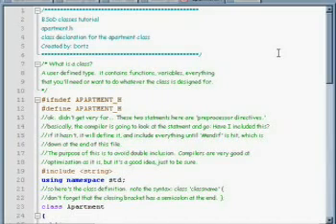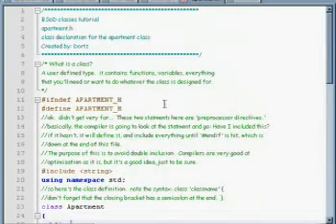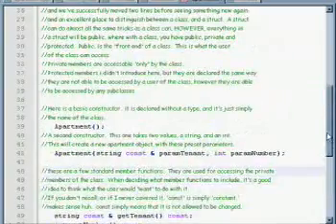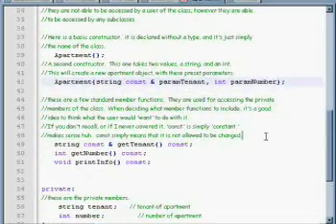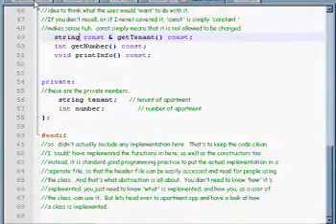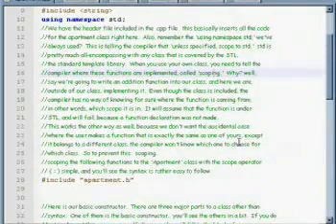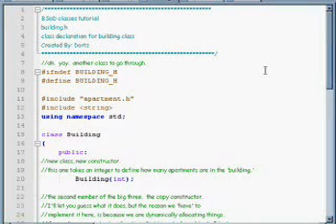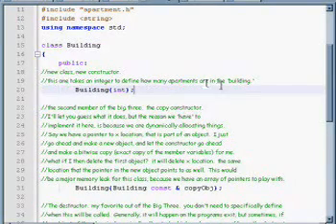C++ Classes Tutorial -Part one